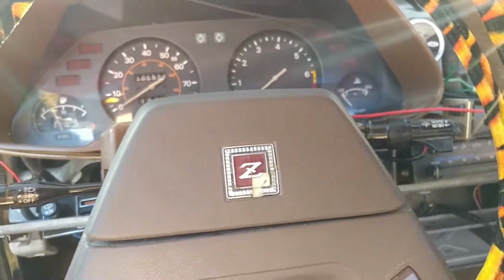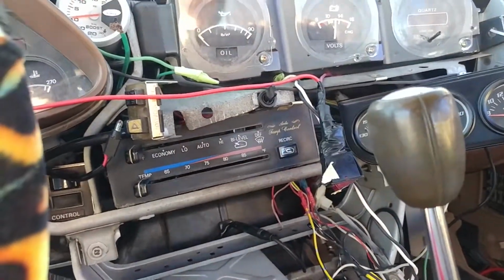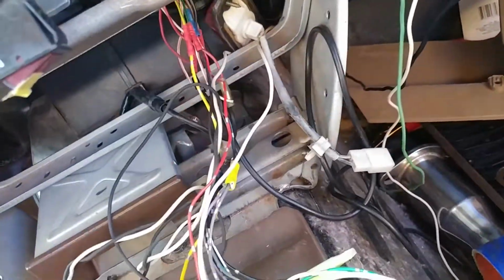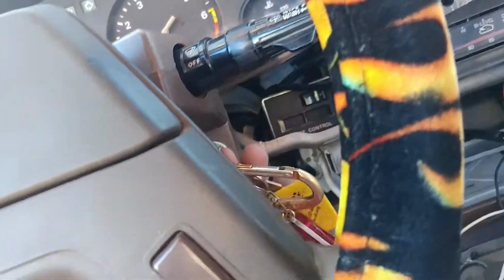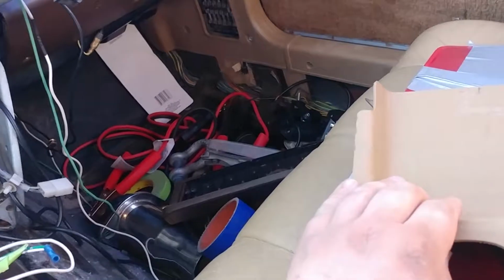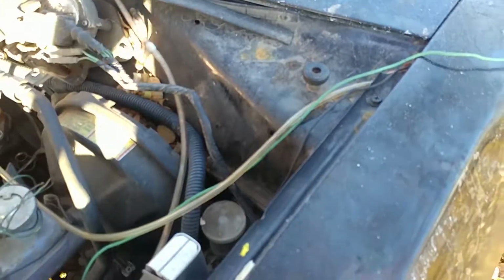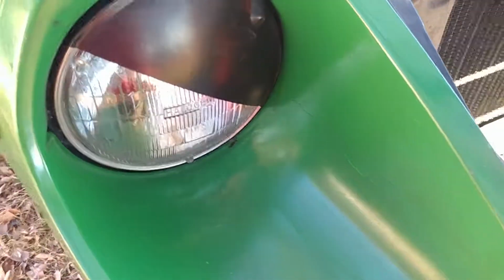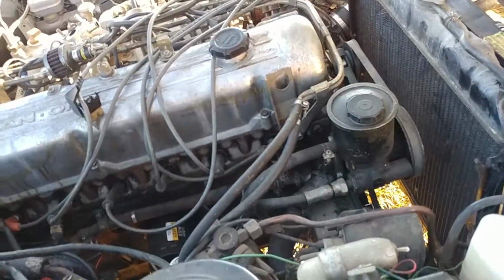What it's like owning a project car / project datsun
ITS AWFUL

IT DOESNT RUN YET

ITS A MONEY MONEY MONEY

IT NEEDS SO MUCH WORK

SOMETIMES I JUST WANT TO CRUSH IT

BUT I NEVER WOULD BECAUSE WITH SOME TLC AND SOME TIME IT WILL BE SOMETHING THAT IS FING SICK

just_another_car_channel

SMOKE TIRES
             NOT PLANTS